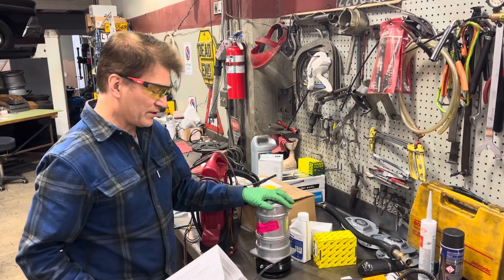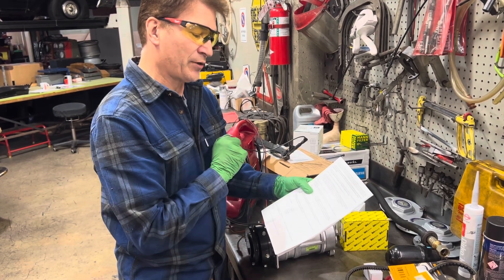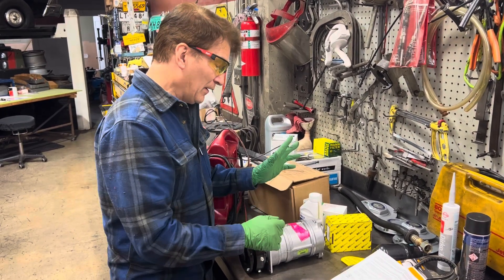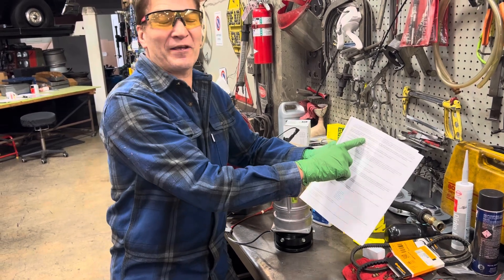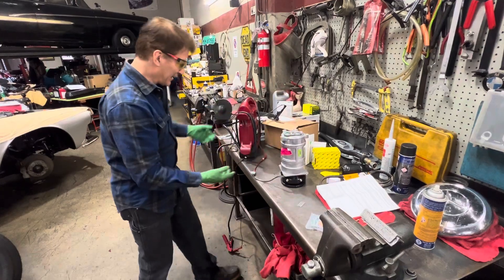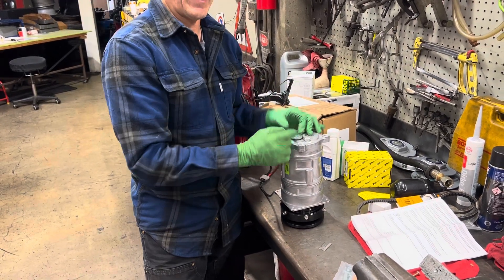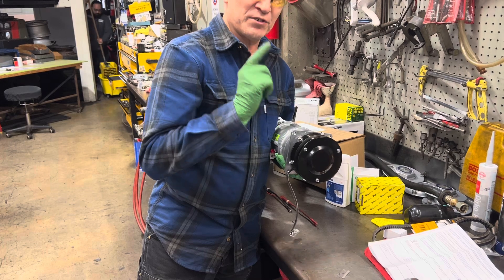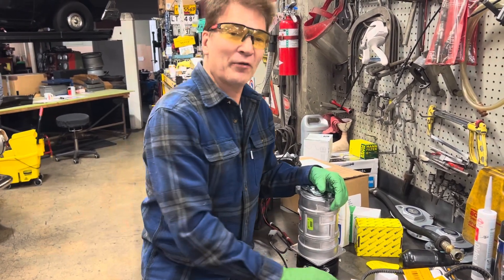NEW A6 compressor WITHOUT ! OIL SUMP read instructions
Refrigerant oil and new compressor drain it out and measure it.
   Read the manufacturers oil balance instructions ￼